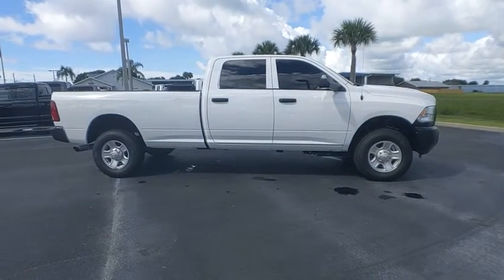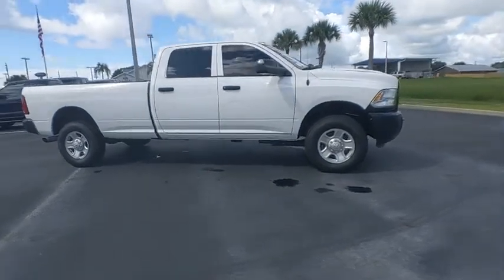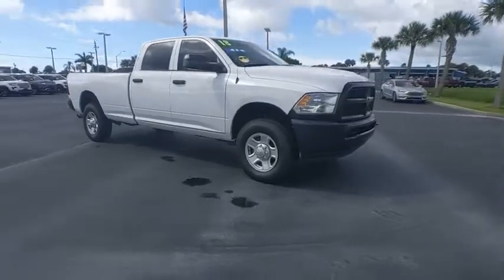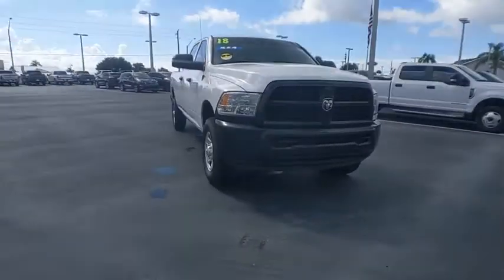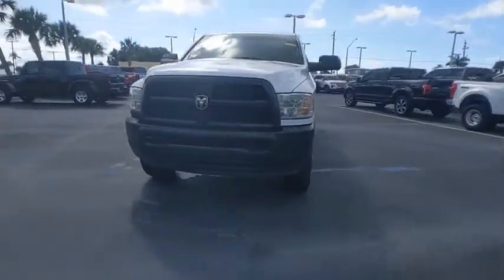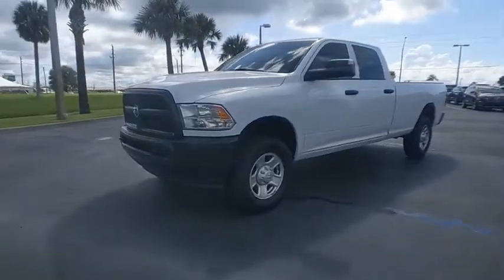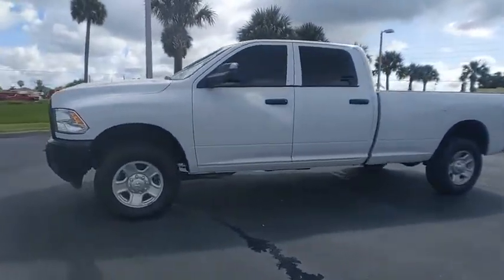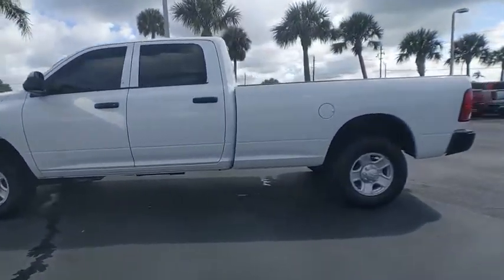2018 Ram 3500 JG266789UF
2018 Ram 3500 Tradesman

Gilbert Ford
3175 US-441